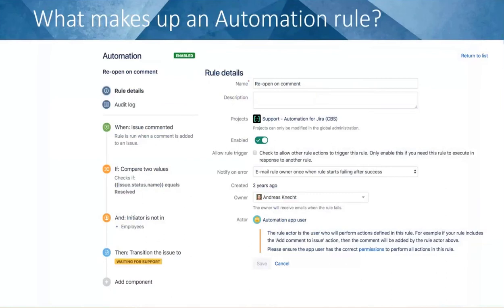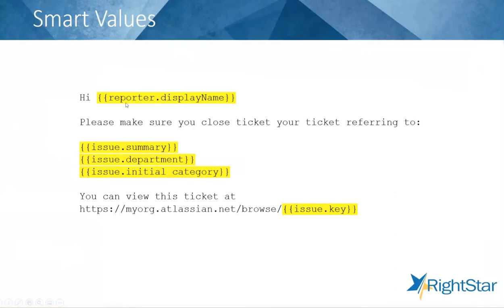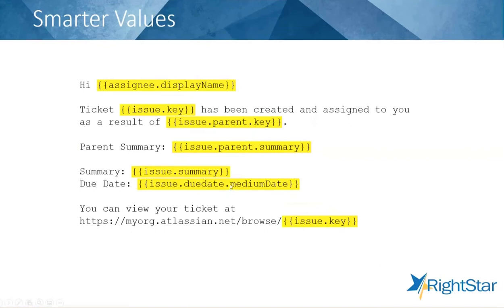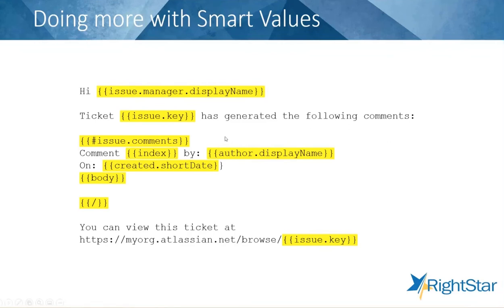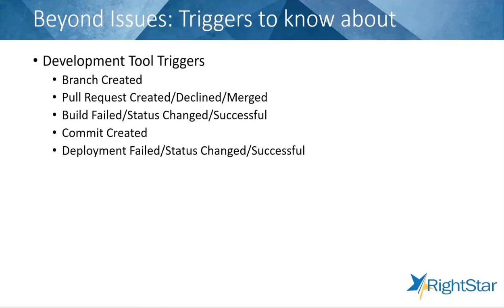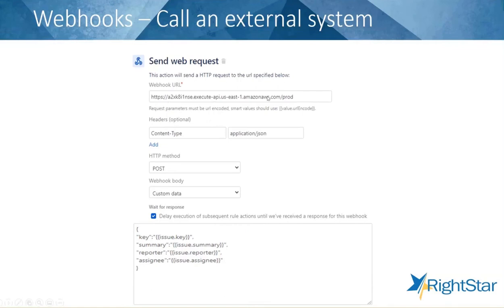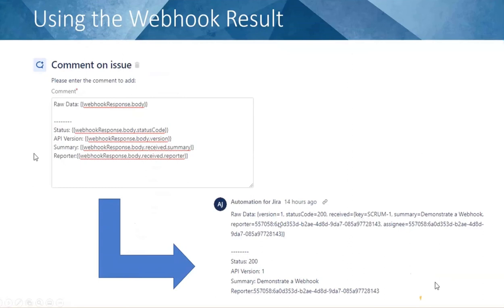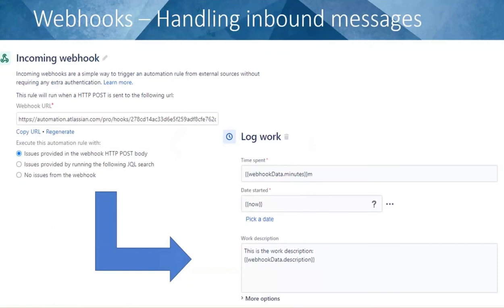Advanced Uses for Automation for Jira Cloud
A RightStar live webinar recorded on December 9, 2020, featuring RightStar's Atlassian practice manager Derek Fields